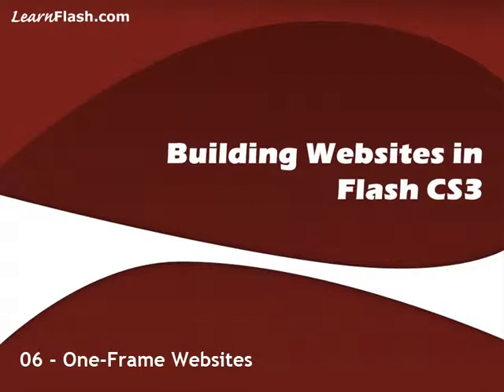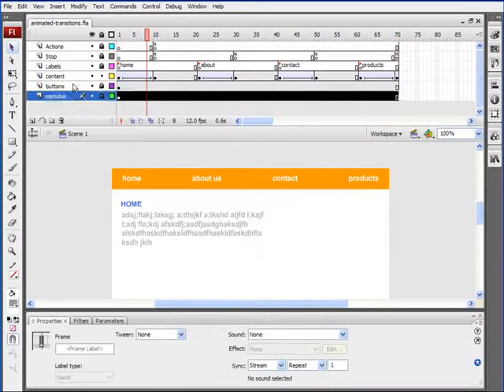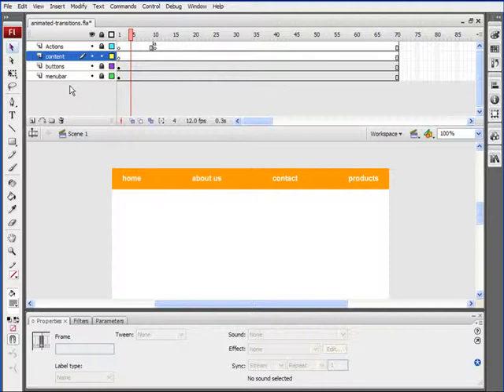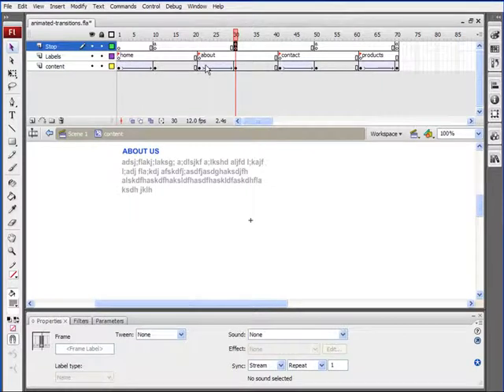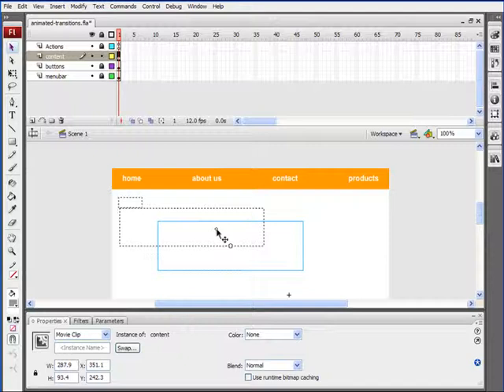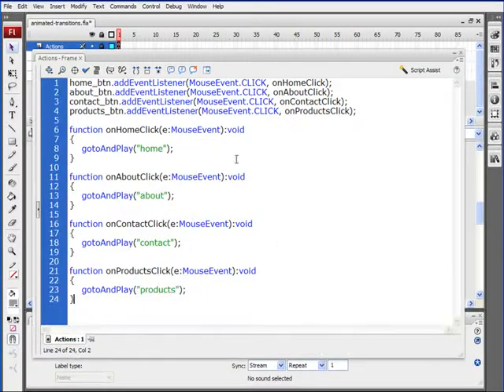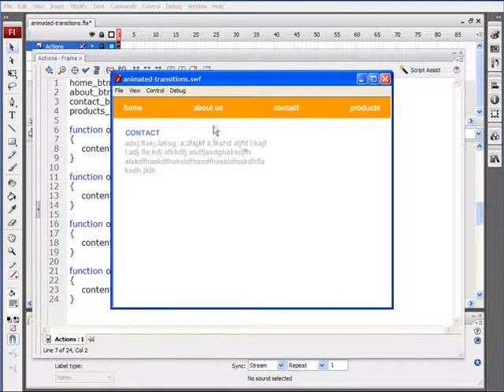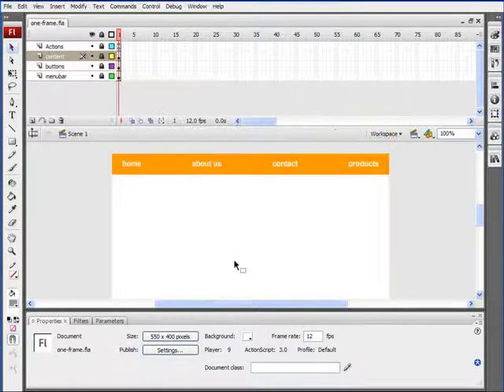Building Websites in Flash CS3 (06-One-Frame Websites)